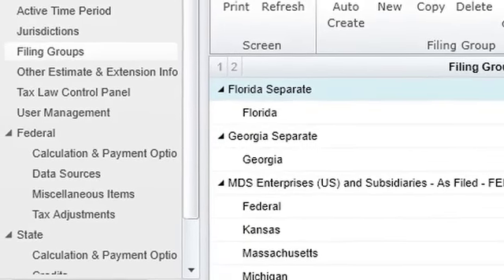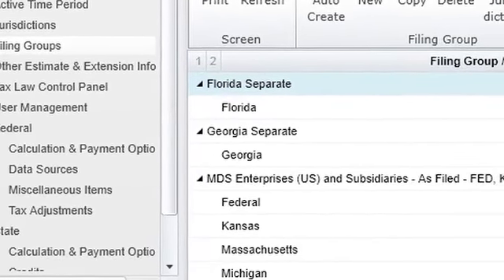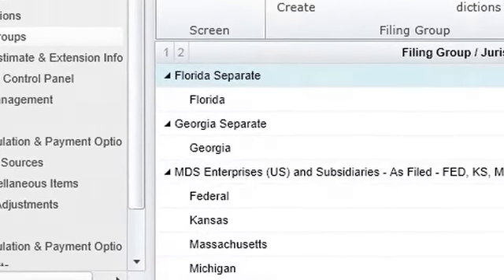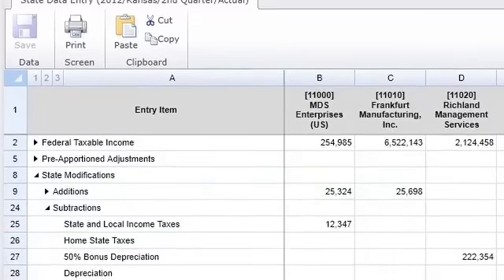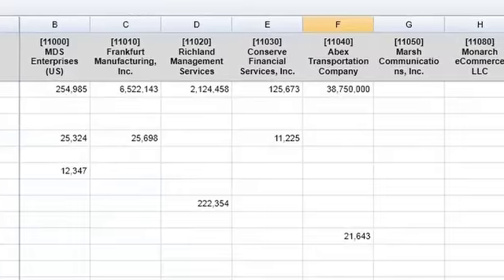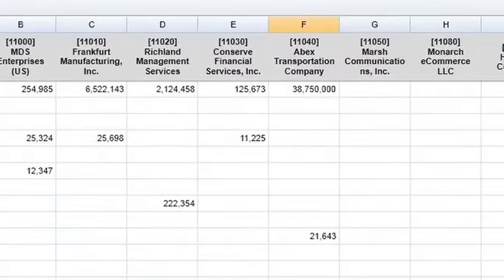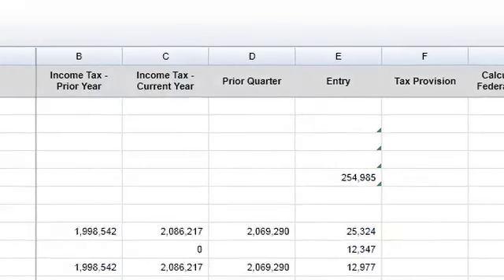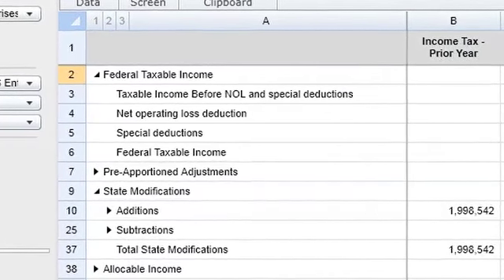Introducing Estimated Payments by Thomson Reuters ONESOURCE